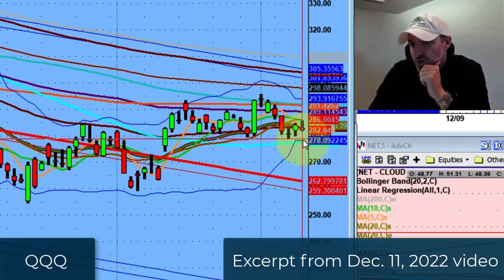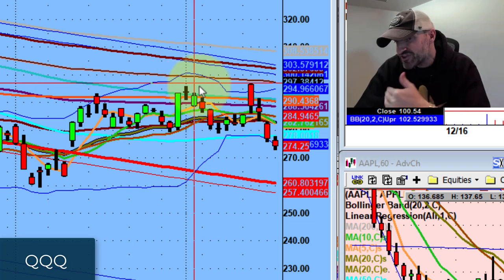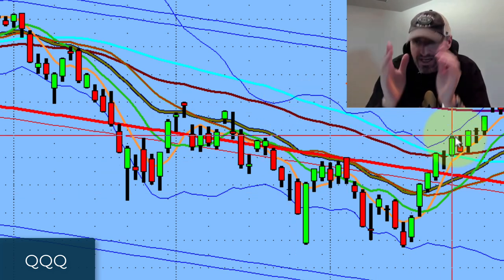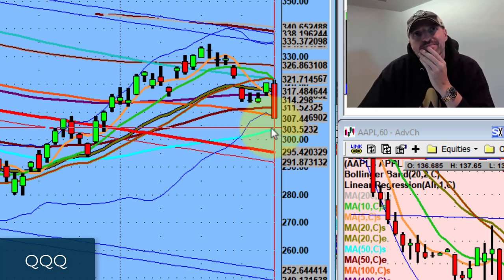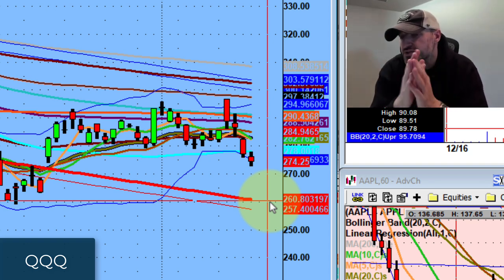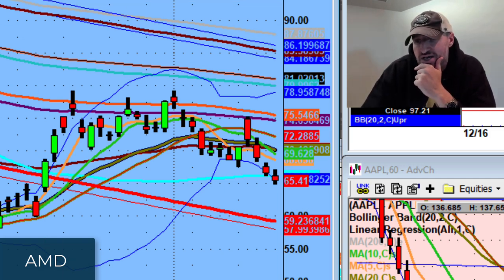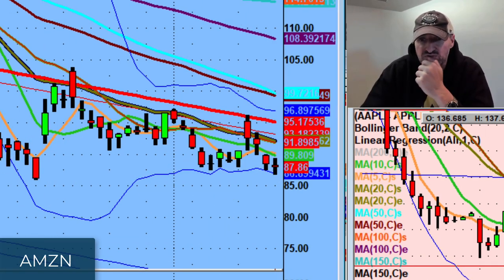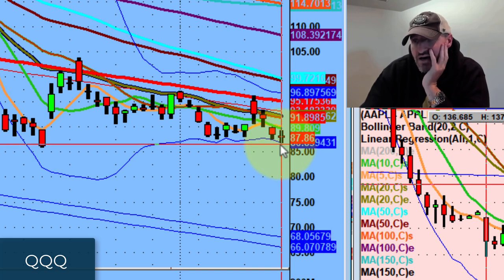The Bulls Need to Reclaim the 50-day Moving Average | Stock Market Technical Analysis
The longer the bears build a base below 278, the harder it will become for the bulls to regain strength.

This weekend, we discuss last week's action above the 50-day moving average, while also reviewing the role of the 50-day moving average.

💚 COMMUNITY SUPPORT 💚